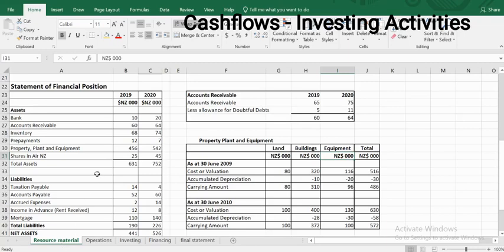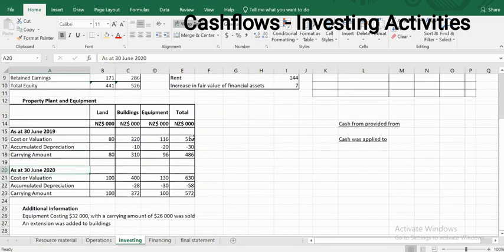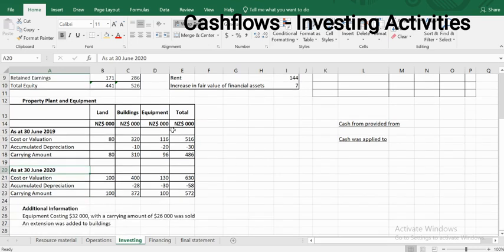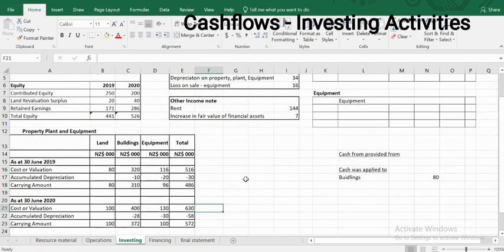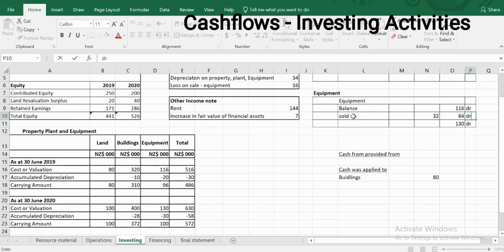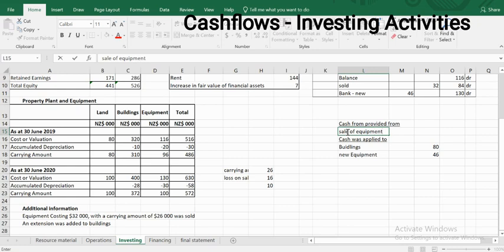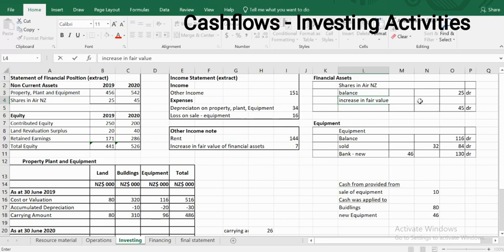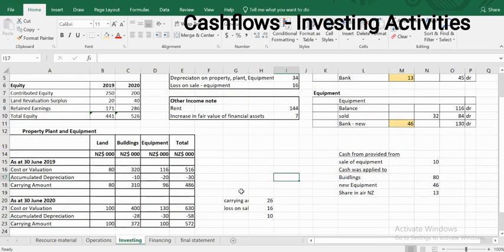Accounting Cashflows for Investing Activities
NCEA level 3 Accouting